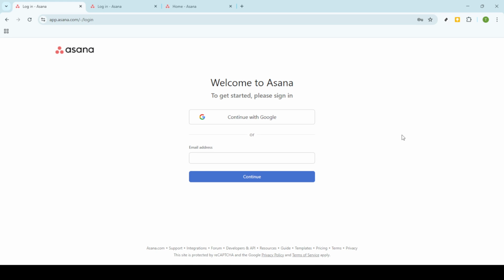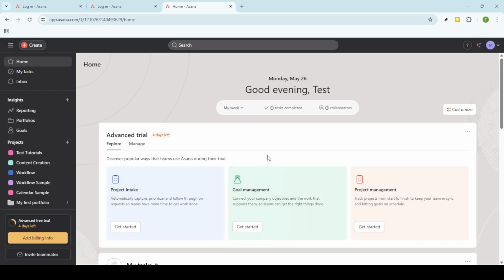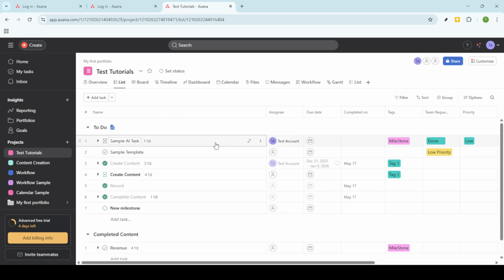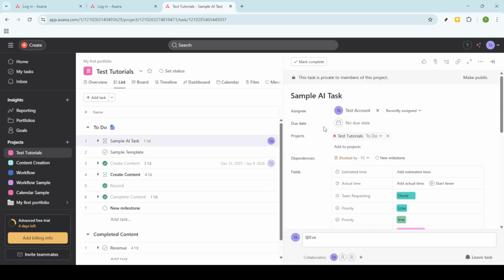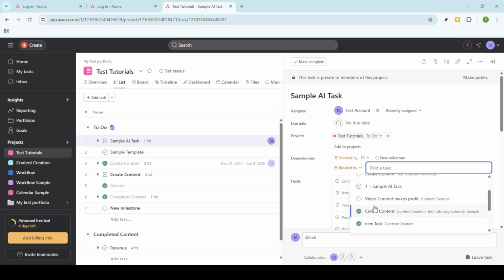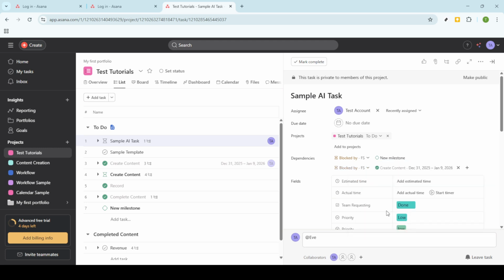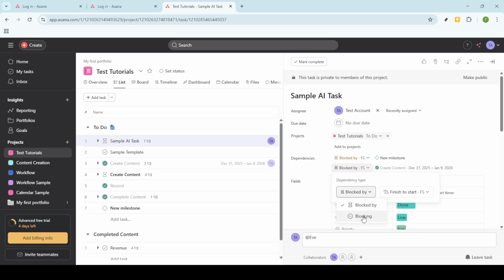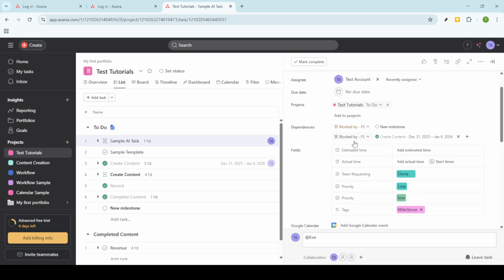How to Link Asana Tasks [2025 Full Guide]